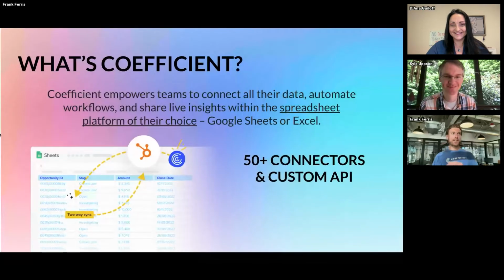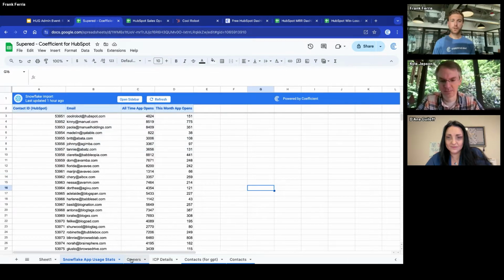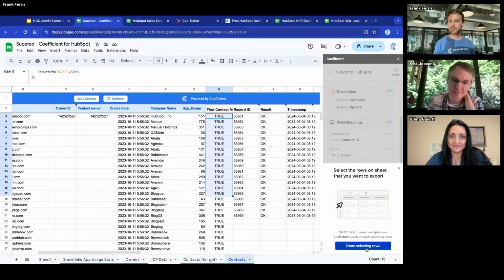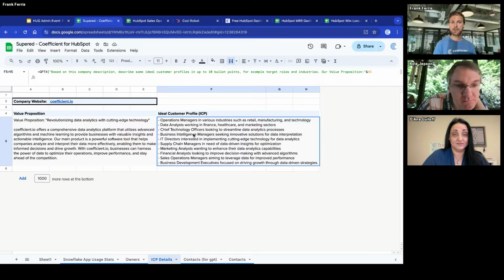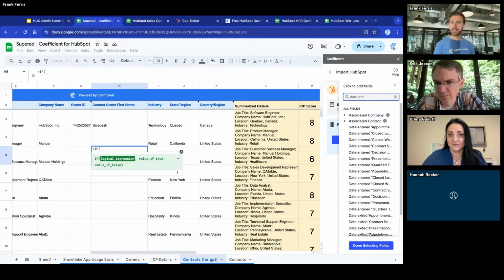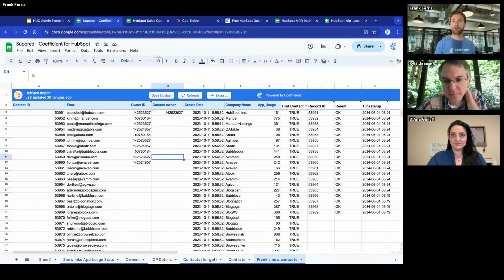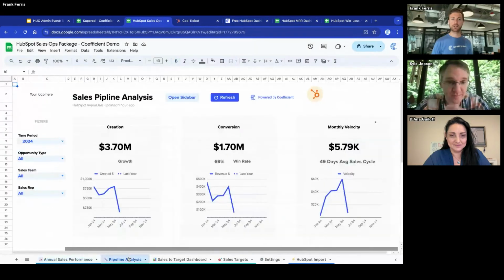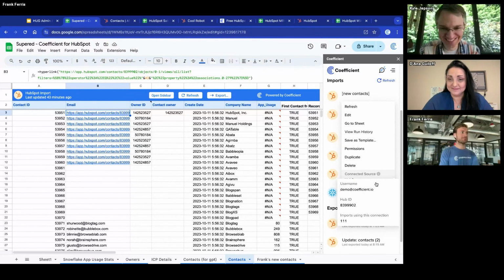Roadblocks Unblocked: Maximizing Your HubSpot Data's Potential with Coefficient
At this point, we've all built a workaround for some process we need to support for our HubSpot data. You've likely wasted hours of your time and landed on solutions that aren't easy or ideal. And, spreadsheets are very likely one of your go-to solutions when you need to build a workaround for your data.

Join Frank Ferris, Sr. Manager, Product Specialists at Coefficient, and bonafide spreadsheet expert, for a show-and-tell HubSpot User Group session. Frank will share real use cases over 4,000 HubSpot-powered orgs are using to get more out of their HubSpot data in an extremely productive way with Coefficient.

Frank's Show-and-Tell will include use cases such as:

- HubSpot data cleanup
- Blended lead scoring (using data from HubSpot + secondary sources)
- GPT-powered lead scoring, using Coefficient's AI functionality and HubSpot writebacks from your spreadsheet

Plus, a show-and-tell of how to use pre-built Coefficient spreadsheet dashboards for sales-to-target reporting, win-loss analysis, team leaderboards, pipeline creation, and more

You'll walk away with a clear understanding of how Coefficient can help you and your team:

Sync data bi-directionally in minutes between HubSpot and your spreadsheet
- Automate data workflows you've been drowning in
- Create another "object" without going Enterprise
- Do complex formula field calculations on your HubSpot data
- Let non-HubSpot users input, interact with, and view your HubSpot data

Turn your spreadsheet skills into CRM data management skills, allowing you to do things like comprehensive data analysis for executives